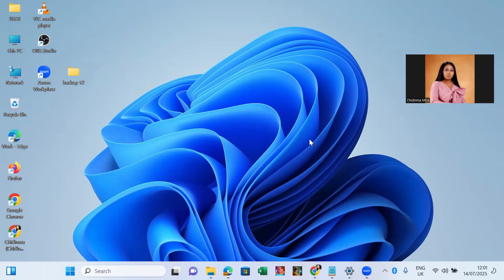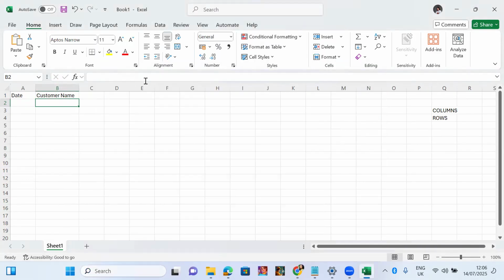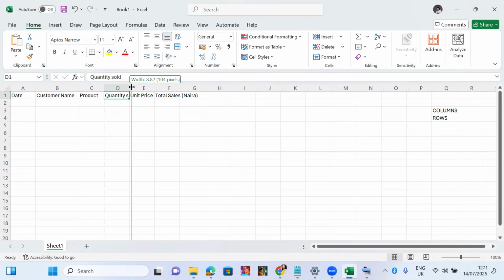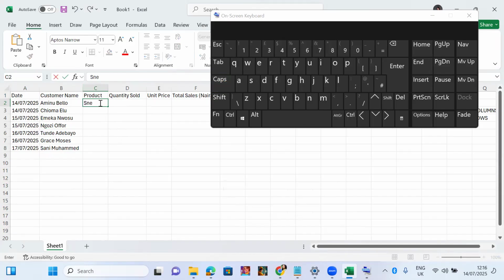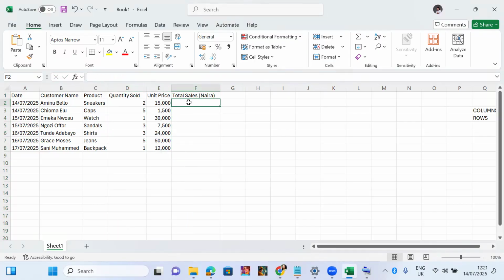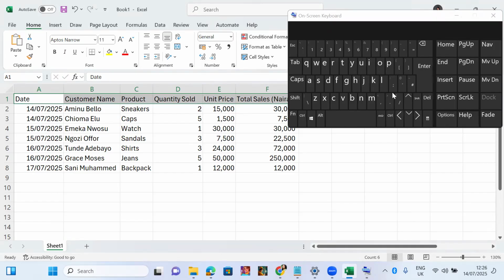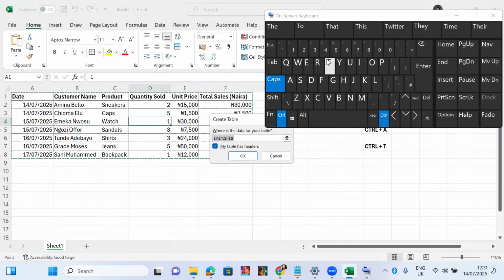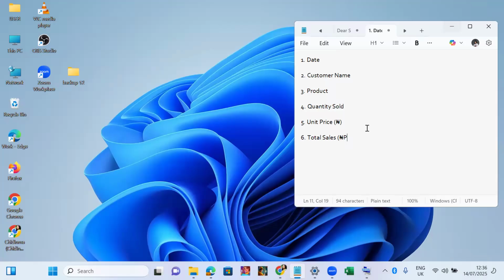Microsoft Excel Challenge – Day 1 tutorial for beginners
This is a simple job — perfect for someone just starting out in data entry or Excel. I meticulously break down the process of formatting, table creation and data entry for those without any experience at all.